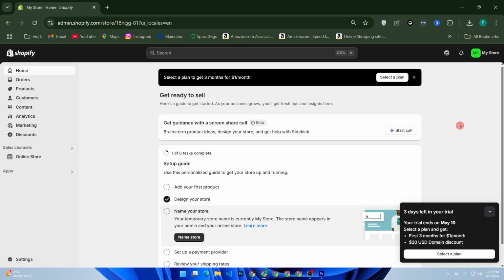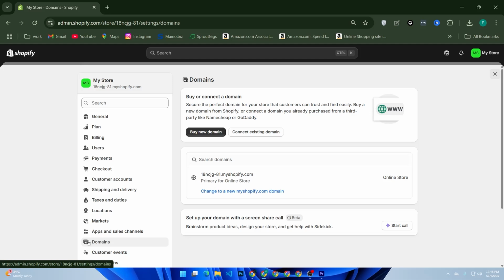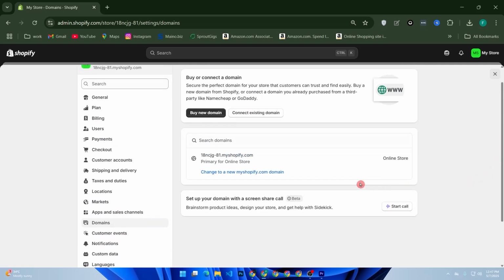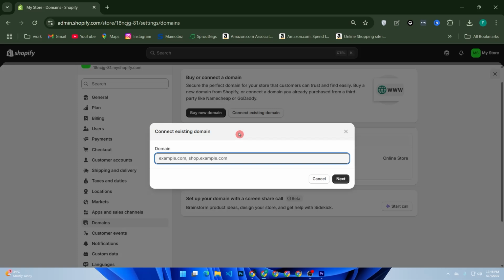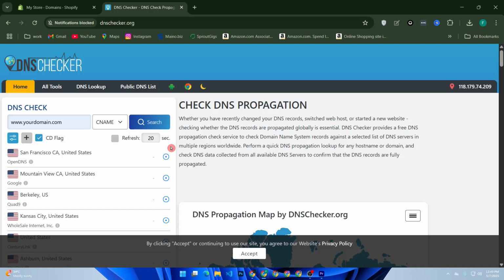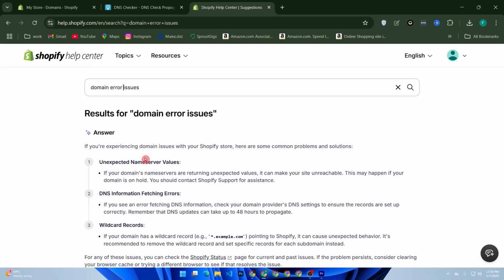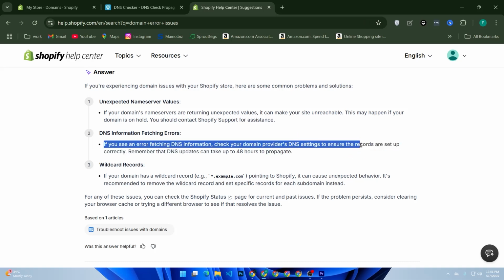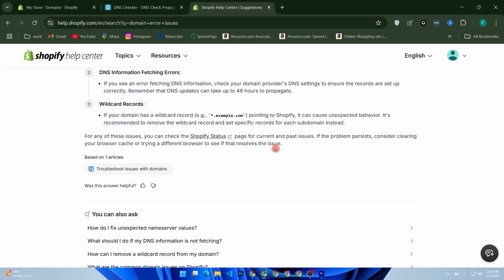How To Fix Domain Error In Shopify - 2025 (REQUIRES A SOLUTION)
In this video, you will learn how to fix domain error in Shopify domain needs quickly and easily. We’ll cover common issues like domain connection problems, DNS settings errors, and how to properly configure your Shopify domain to avoid the “domain needs attention” message. If you’re facing troubles with Shopify domain setup or domain verification errors, this guide will help you resolve them step-by-step. Whether you’re linking a custom domain or troubleshooting Shopify domain errors, these tips will get your store online fast.